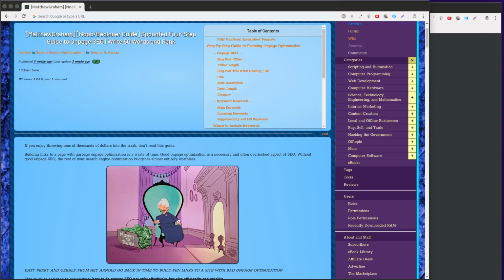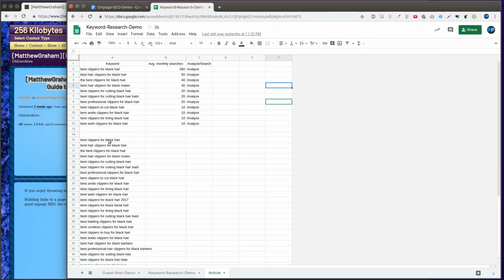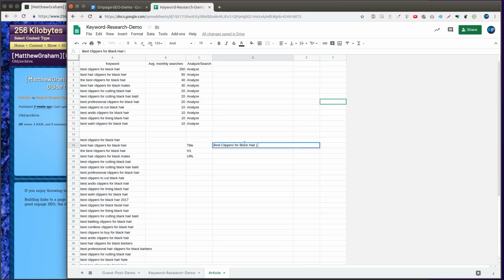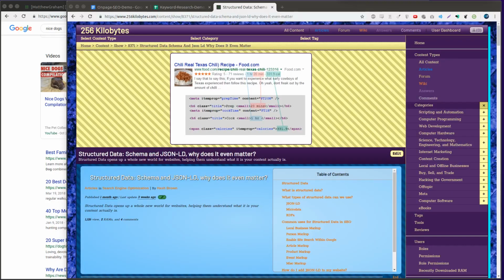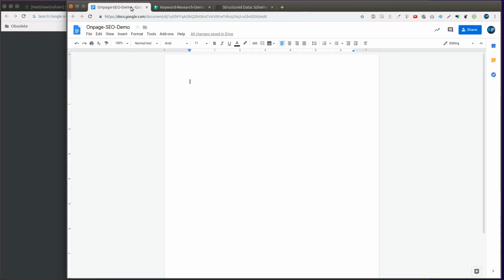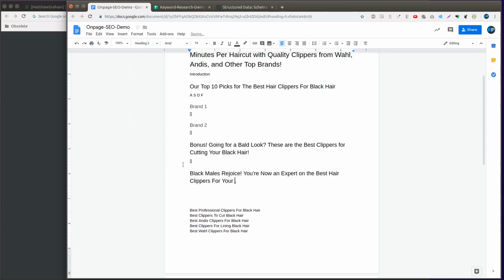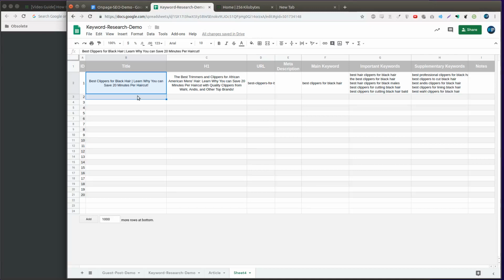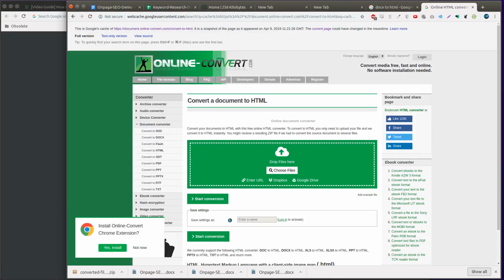How to Do Onpage SEO for Any Article - Convey Semantic Meaning, Improve CTR, and Rank with 5% Effort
Are you smashing your head into the keyboard trying to figure out how to optimize your onpage content for SEO purposes? Here's a simple, spoon-fed system to easily optimize and plan out content, as well as brief commentary on how to hire content writers.